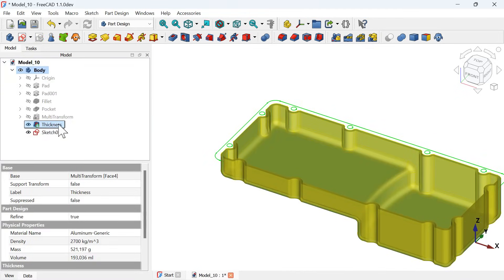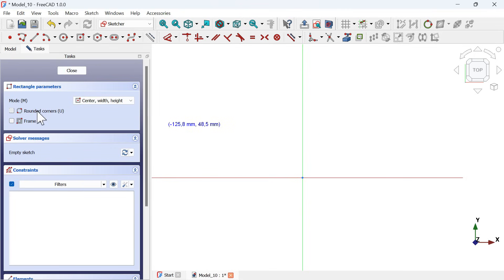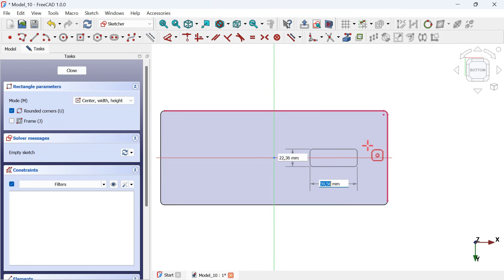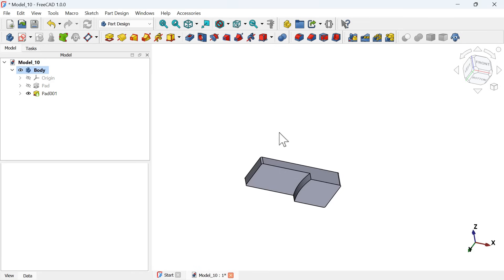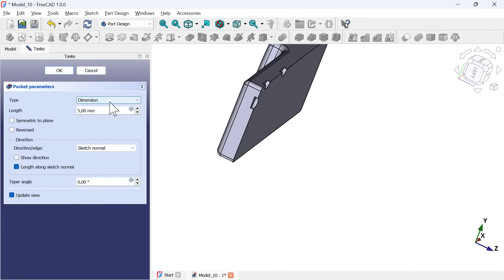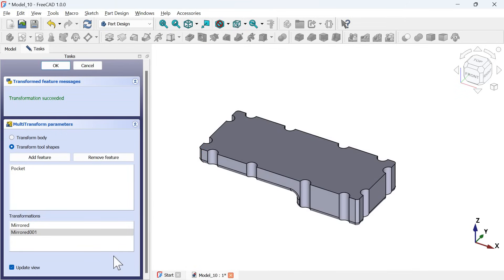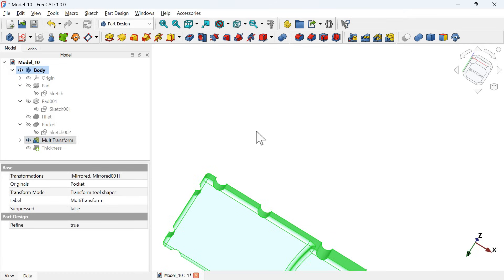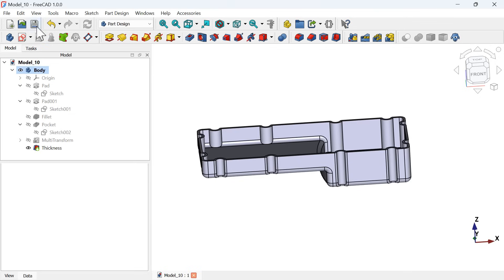FreeCAD 1.0 vs 1.1.0dev beginners tutorial #10: External projection geometry new tool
After 4 Release Candidate versions of FreeCAD 1.0 we now have it as the current stable version and a new update is in development, the FreeCAD 1.1.0Dev. In the new update an interesting feature of Sketcher workbench is available. In this video you will see you we can use it to create geometry's from solid edges without needing to recreate the edges from scratch using Sketcher geometry tools.

The drawing page here at page 13 of 50+ 3D Exercises from OffsetCAD's channel ebook: